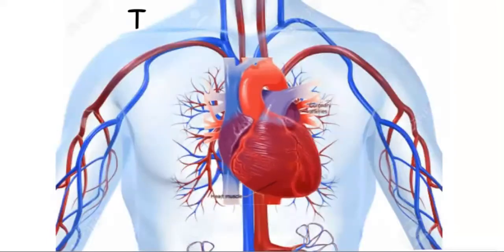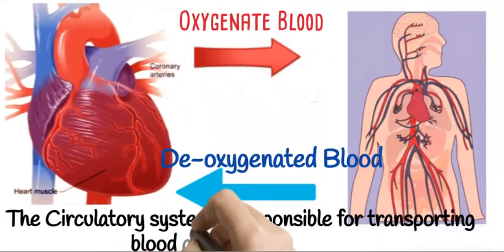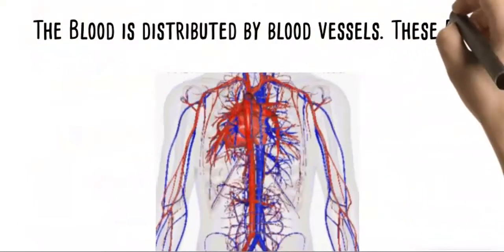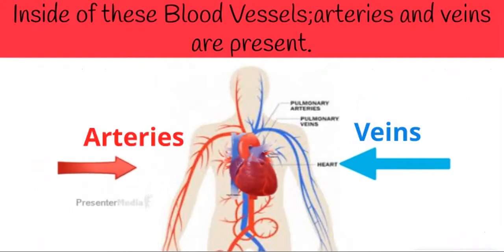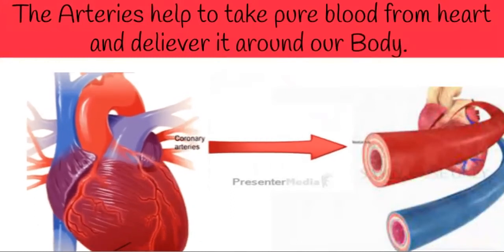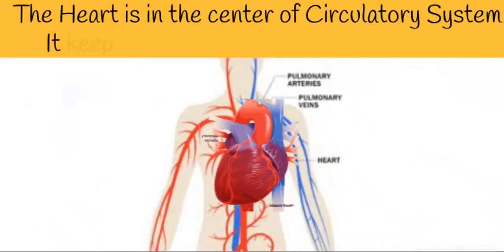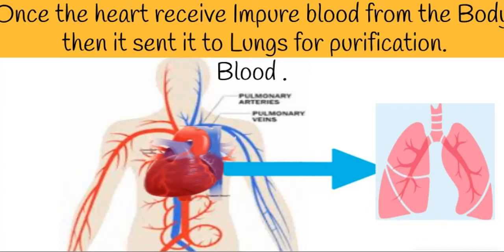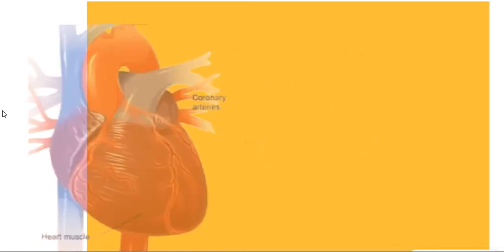Circulatory System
Blood is pumped by the Heart to all parts of the Body. The Blood circulates around the Body through veins and arteries. These, along with the Heart ,make up the Circulatory System.